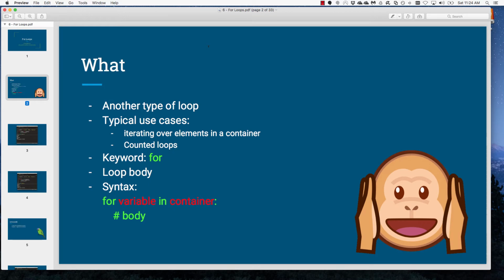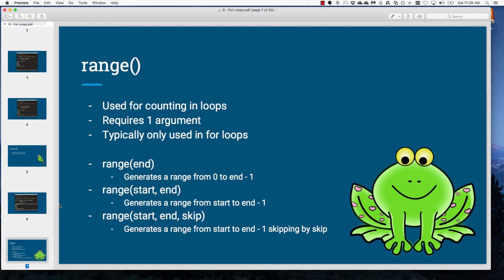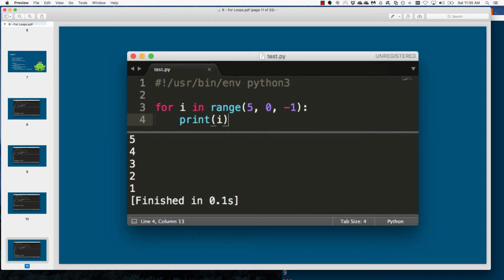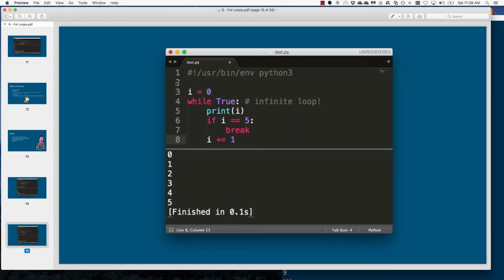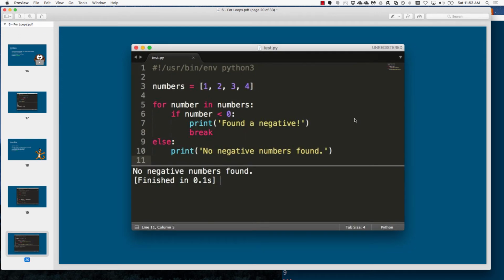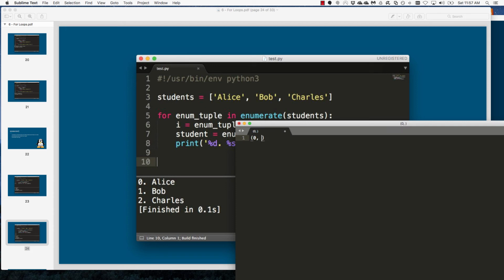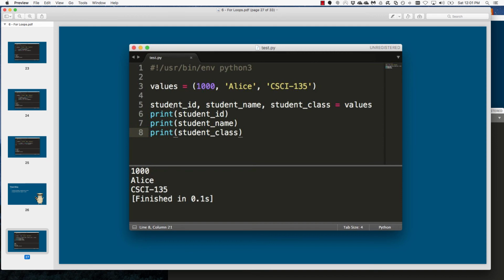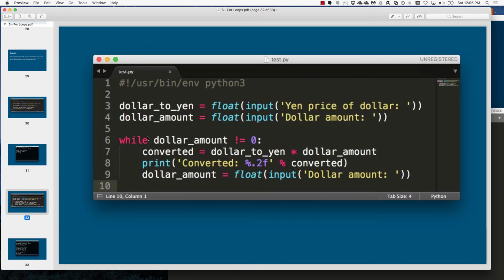CSCI 135 - For Loops